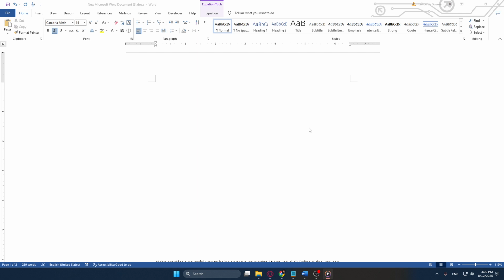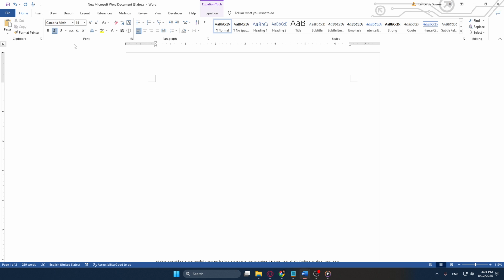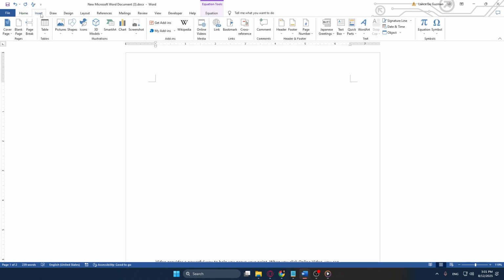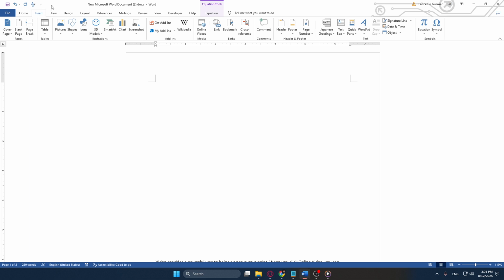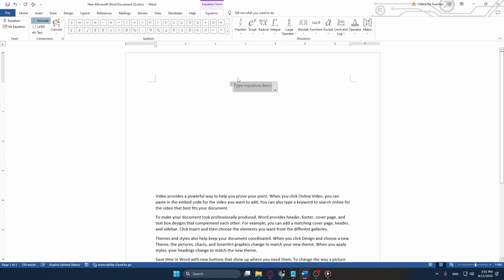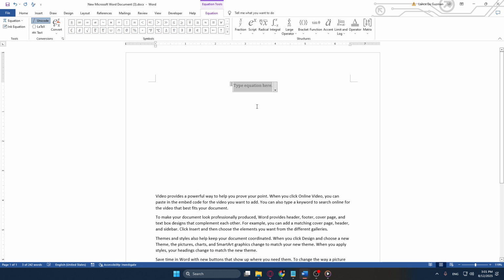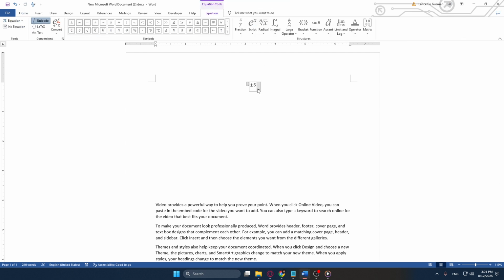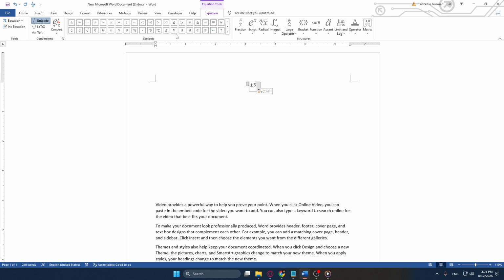How To Write Plus Minus And Minus Plus In Word How Type Plus Minus In Microsoft Word [2026 Guide]